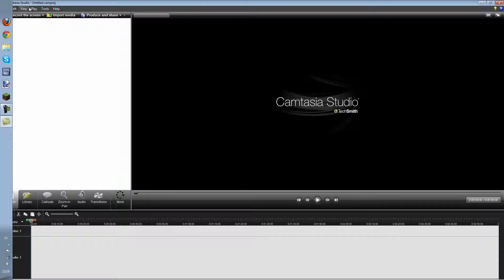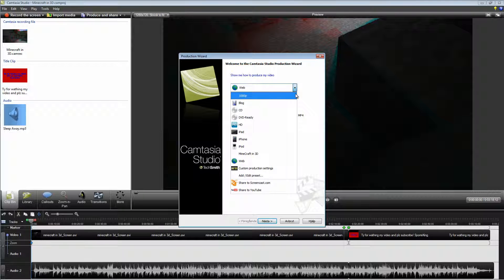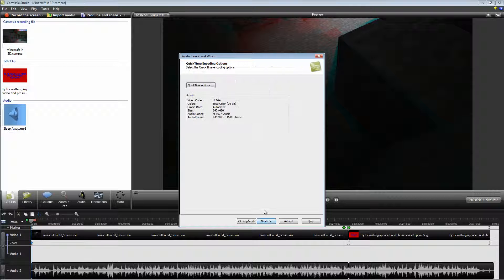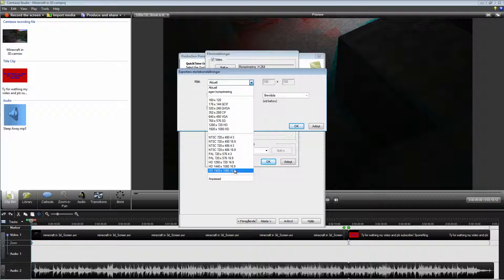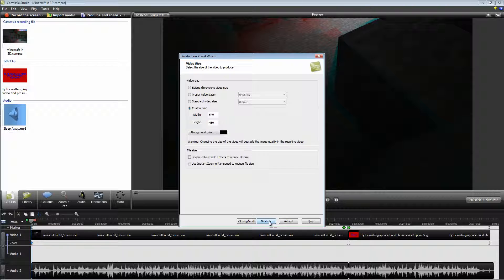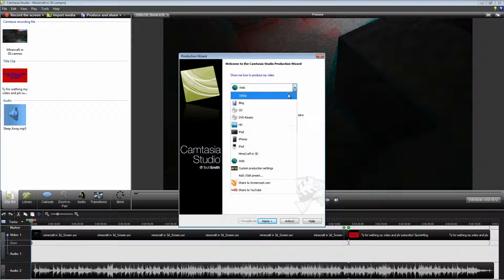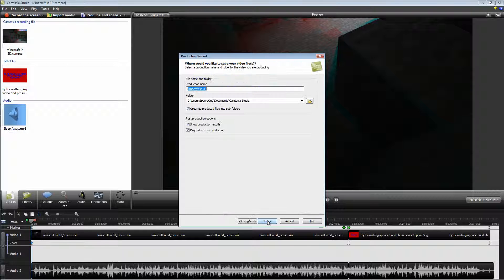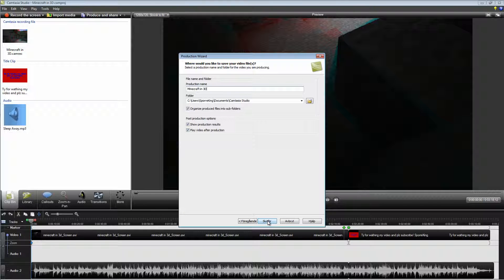How to get 1080p on YouTube using Camtasia Studio 7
This is a tutorial on how to get 1080p on YouTube!